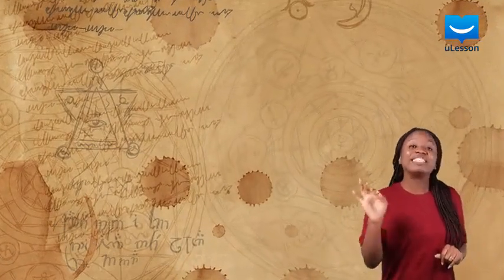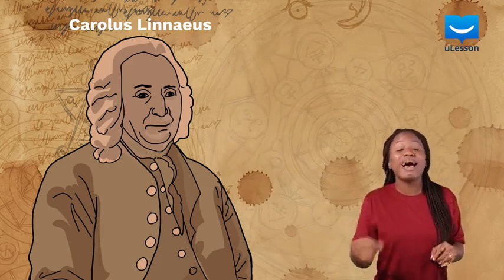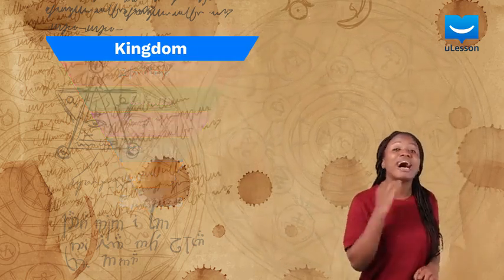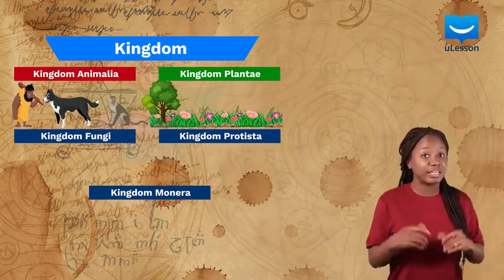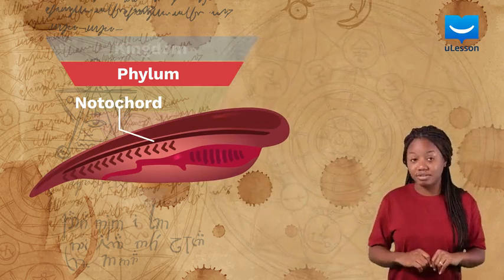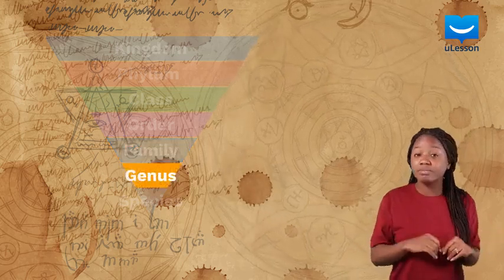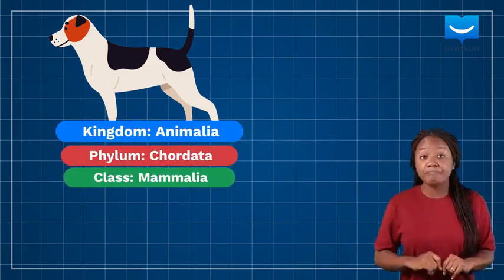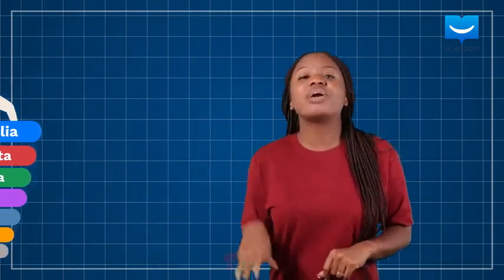BIOLOGY SENIOR SECONDARY SCHOOL 1 PART 1 CLASSIFICATION OF LIVING ORGANISMS